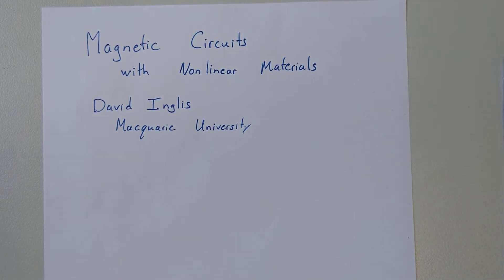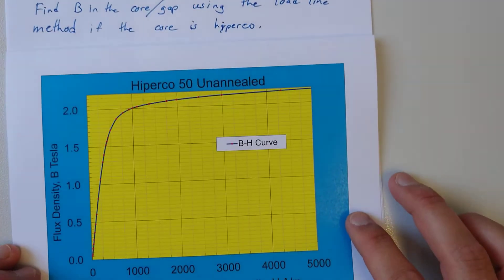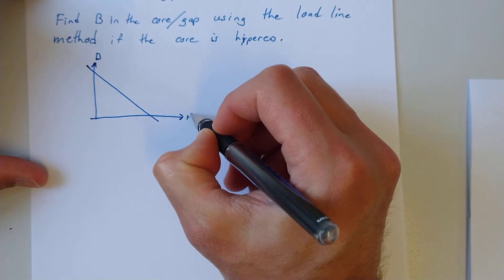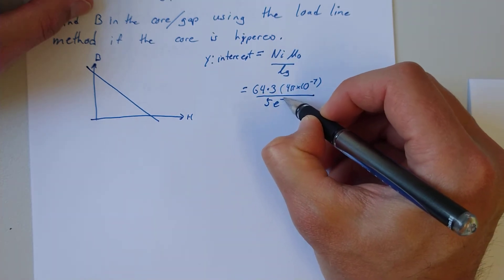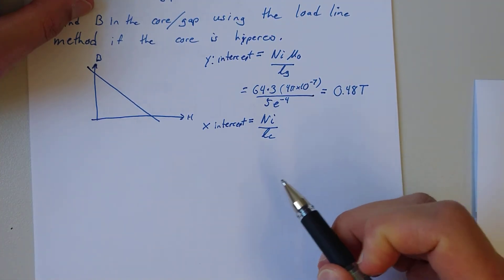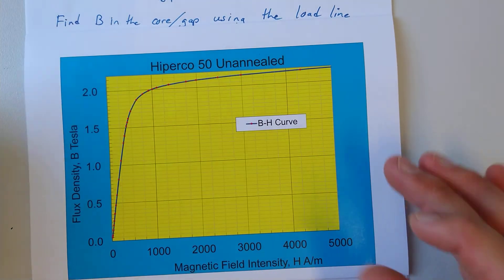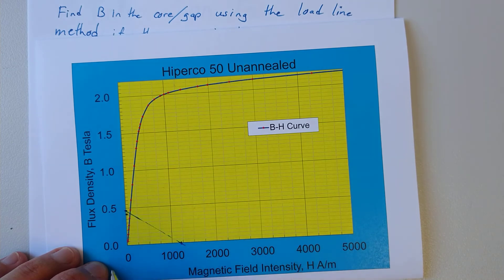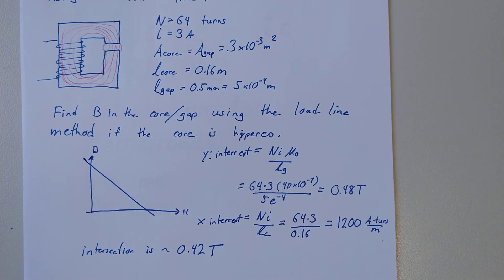Using the Load Line Method: Example 2 part b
In this video I show how to use the load line method to determine the magnetic field in a simple magnetic circuit. The load line was derived in Example 2a. This example assumes prior experience of magnetic circuits using linear materials.